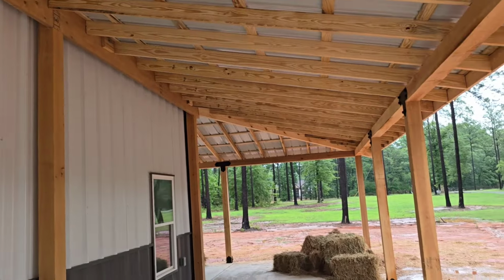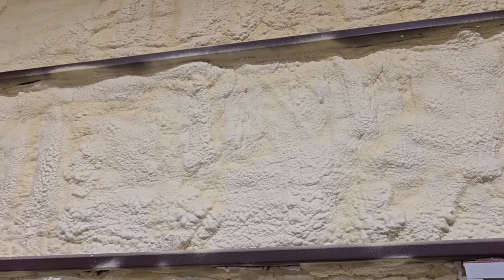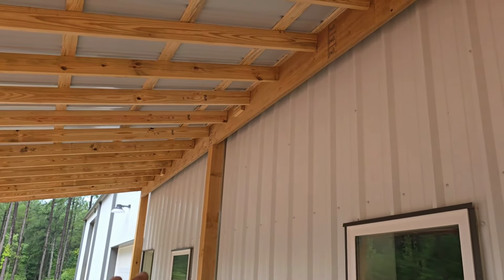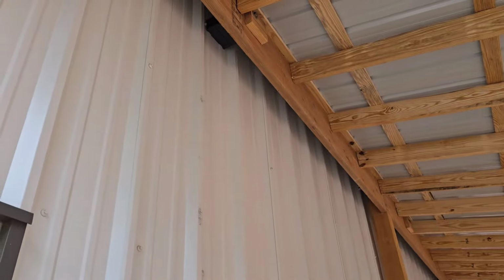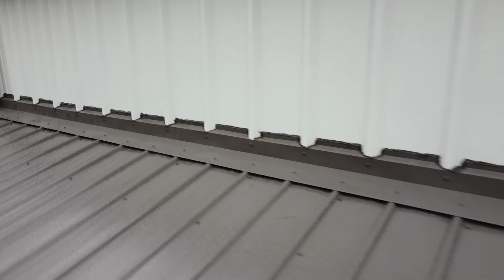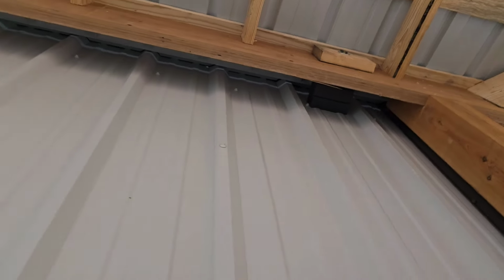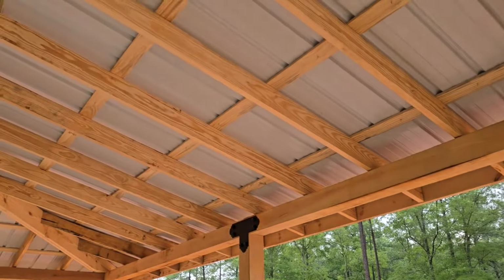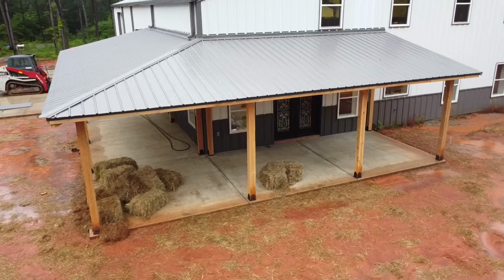Porch Install on Barndominium! Unconventional Method!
2.5 Years in the making! This barndominium is now complete. In the video we dive into the last piece required for us to obtain a CO! We take a look at how we built this porch in a unconditional fashion. This porch supports itself but is still tied in to the red iron building. Quick and simple install that too 1.5 days to complete.

Heavy Duty Post Brackets 4 side

Heavy Duty Post Brackets 2 side

T-fastener Plates

L-fastener Plates